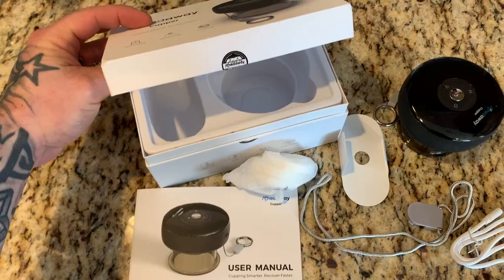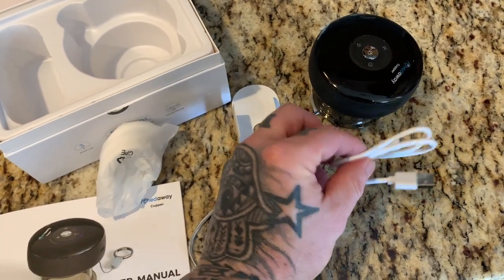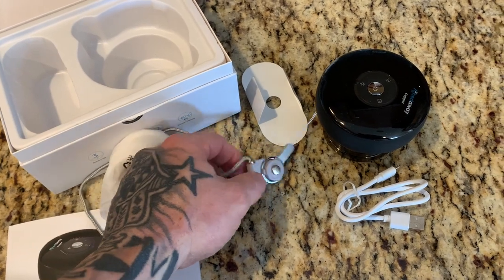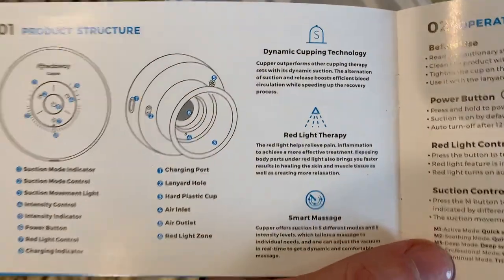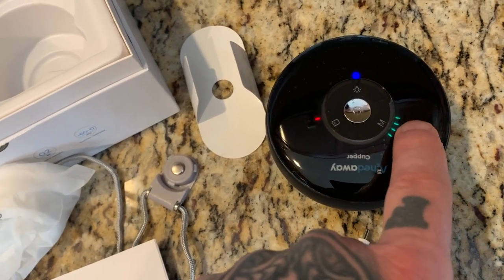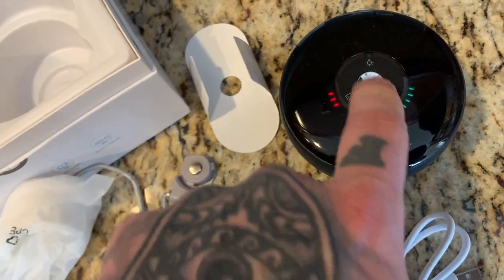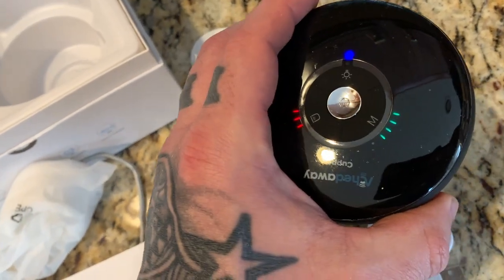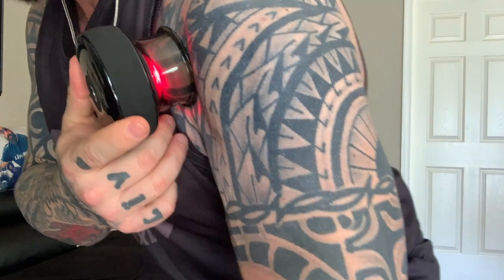Cupping at home for recovery and injuries!